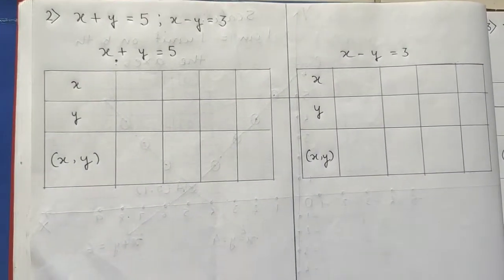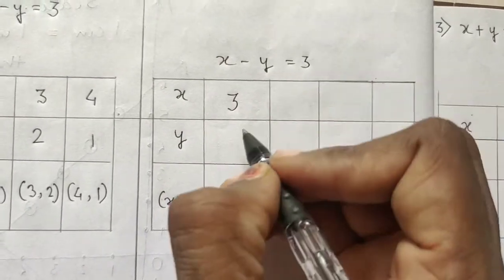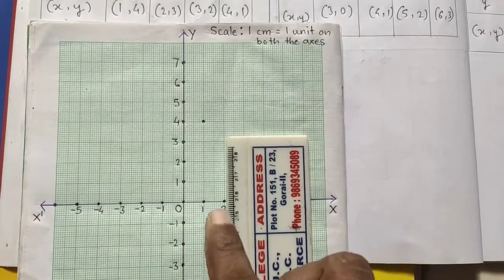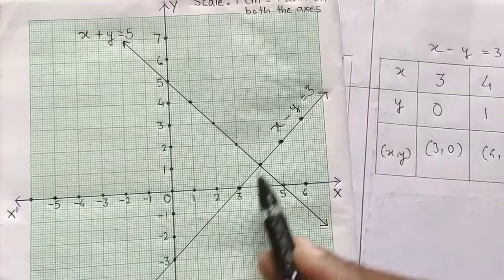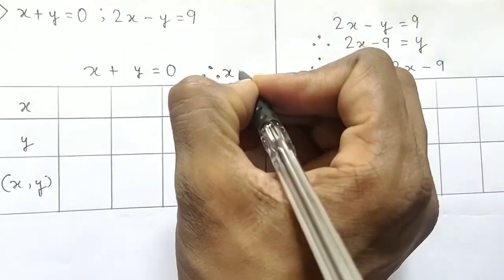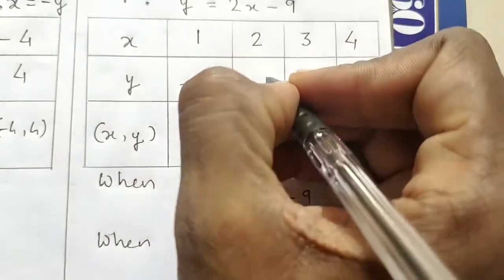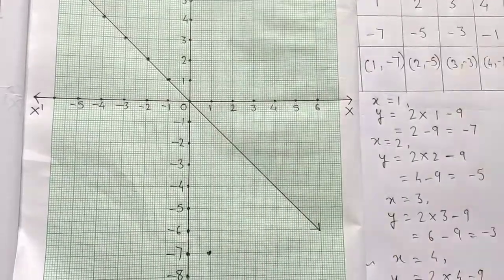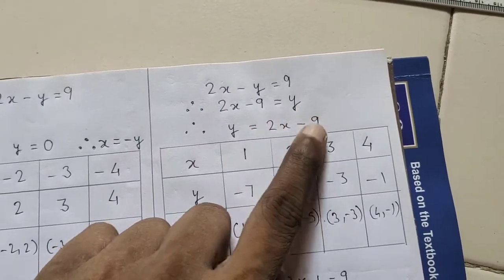Practice Set 1.2(graphical method) - Class X